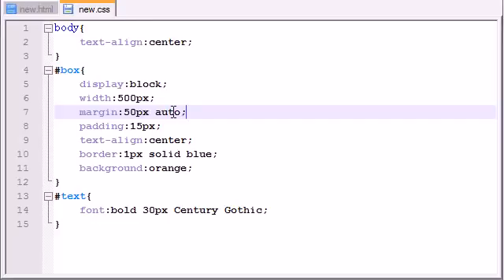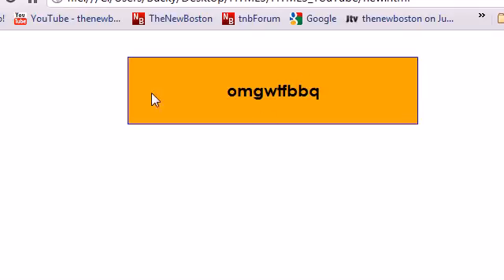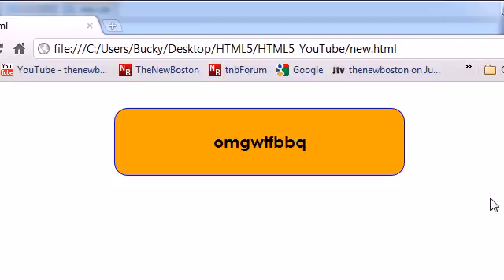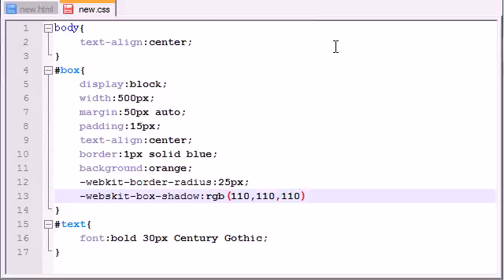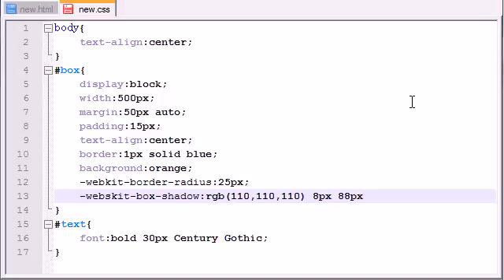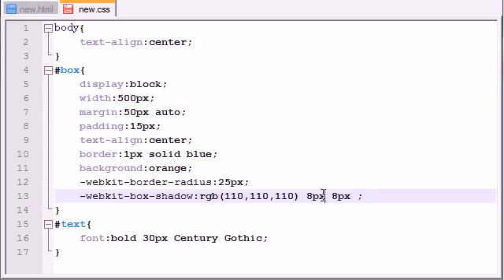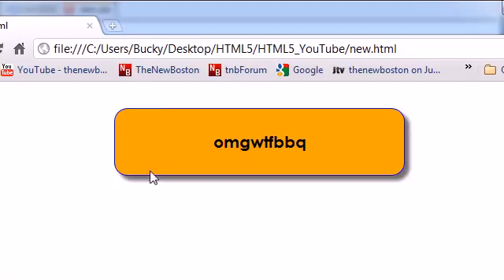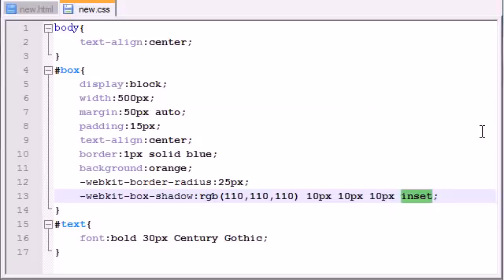HTML5 Tutorial 20 Rounded Corners and Shadows